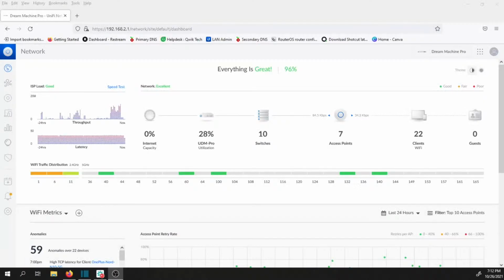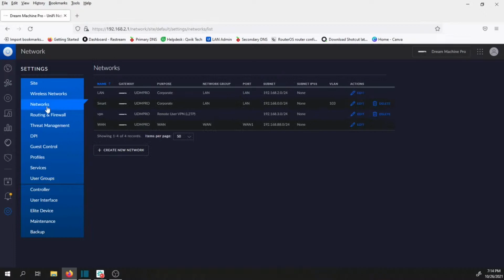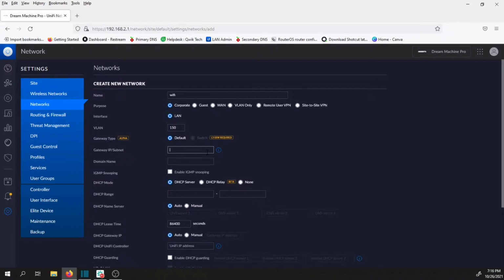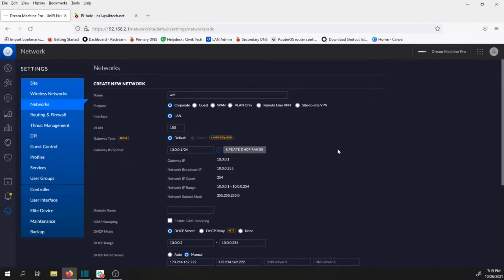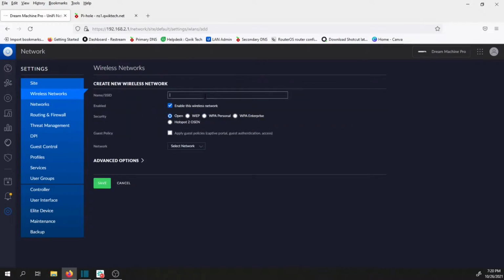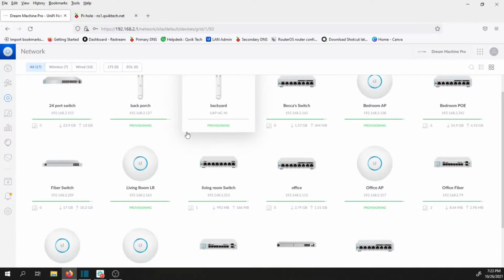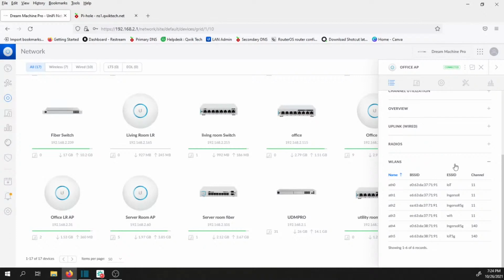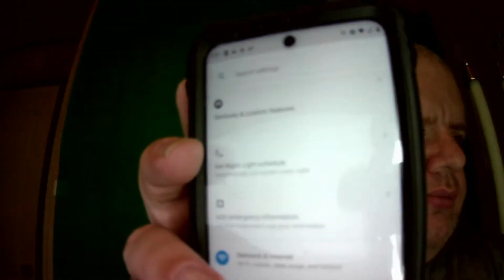unifi wifi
This video covers the Unifi Wifi setup and is an intermediate video.